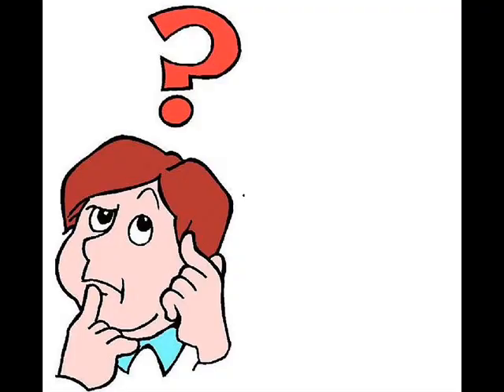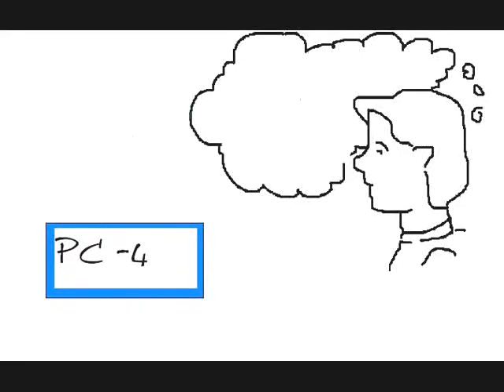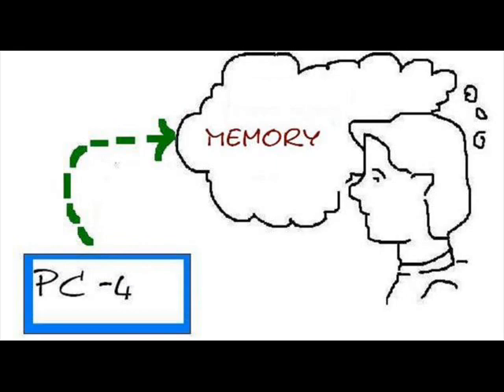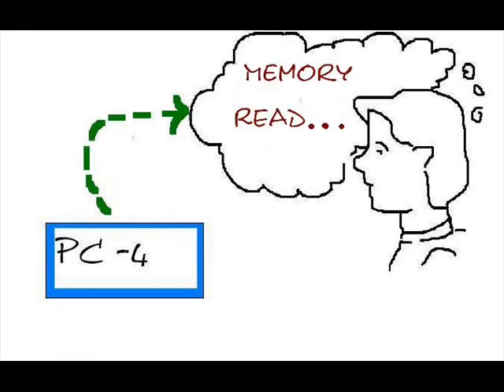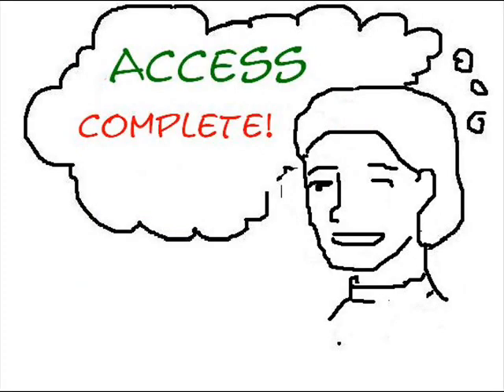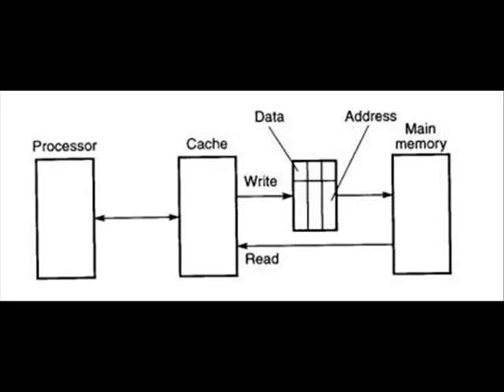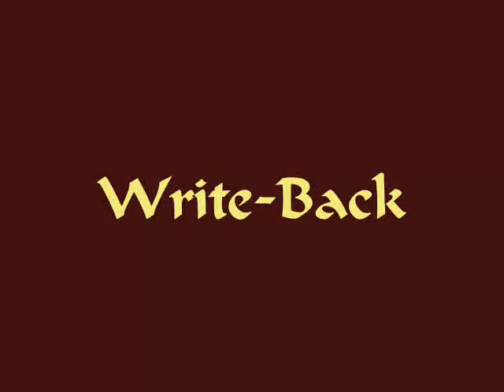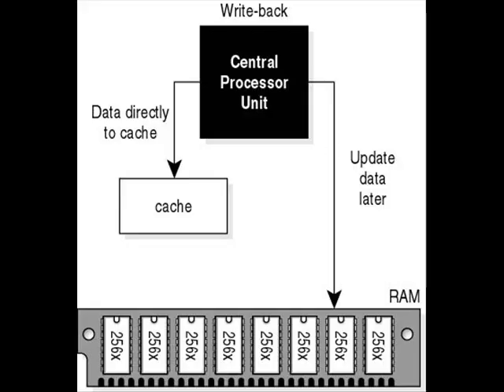Handling Cache Misses Writes